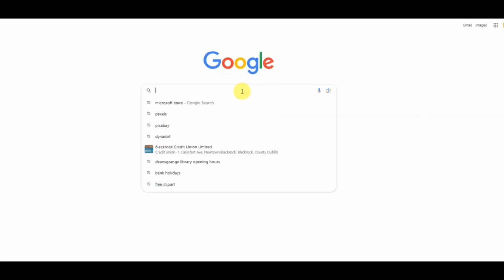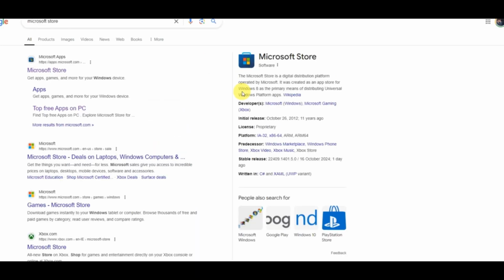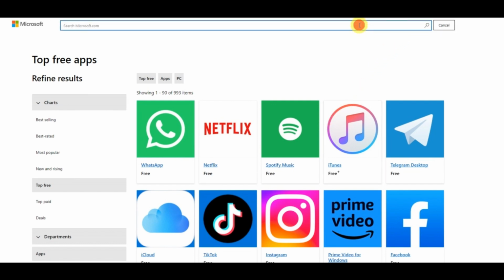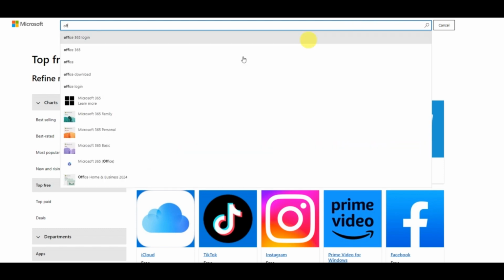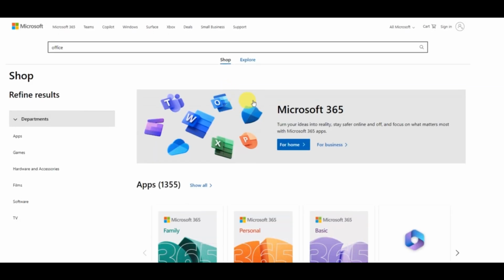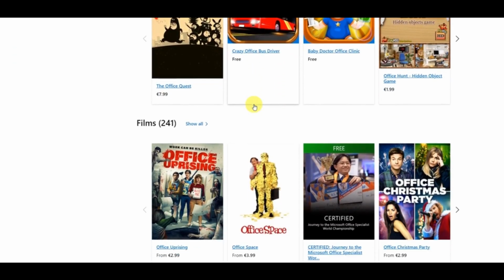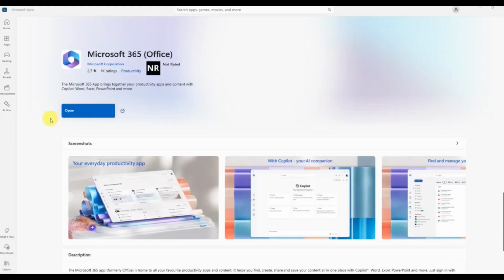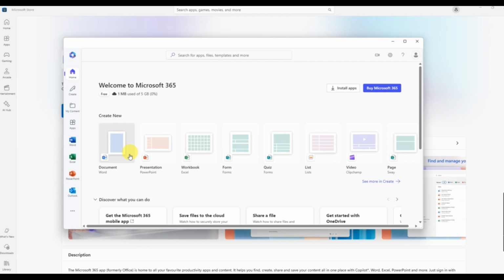How to Install Microsoft Word and Excel for Free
I didn’t use any third-party or illegal software to install Microsoft Excel. All the files shown in this video, including the .exe file, are genuine. They were downloaded directly from Microsoft's official website.